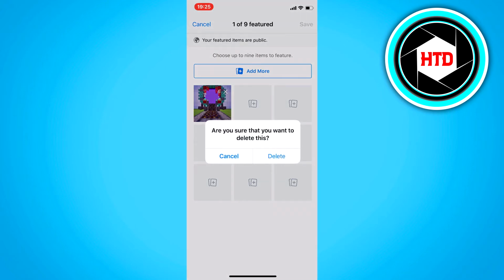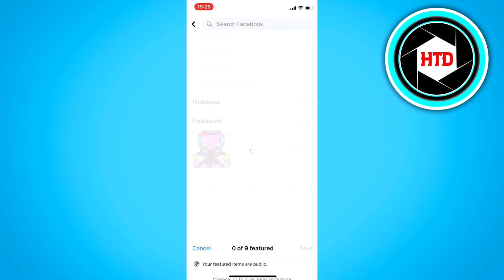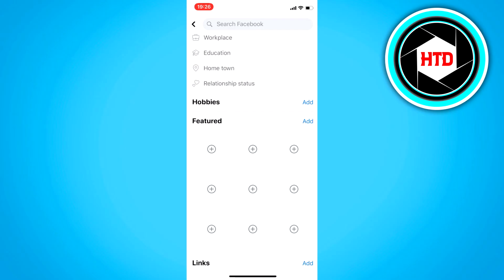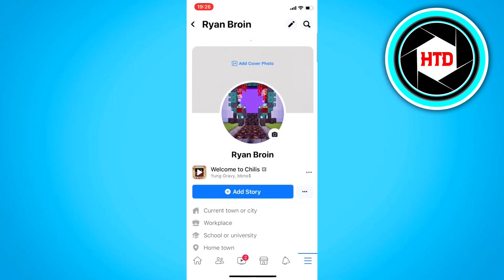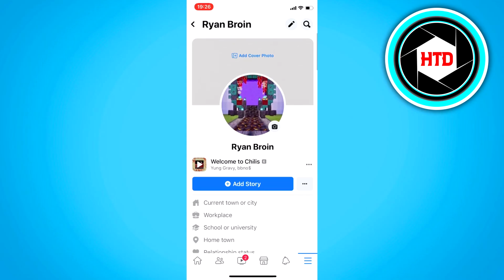How to Remove Featured Photos on Facebook! (2025)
Learn How to Remove Featured Photos on Facebook! (2025)

In this video I show you how to remove featured photos on facebook. This will be a short guide that shows you exactly how you can how to remove featured photos on facebook.

Here's how to remove featured photos on facebook.

1) open facebook
2) click edit profile
3) click feutured
4) remove a photo